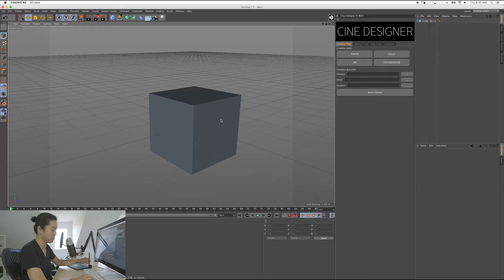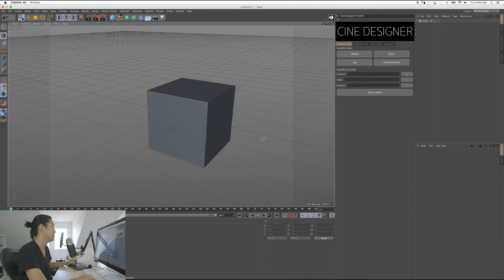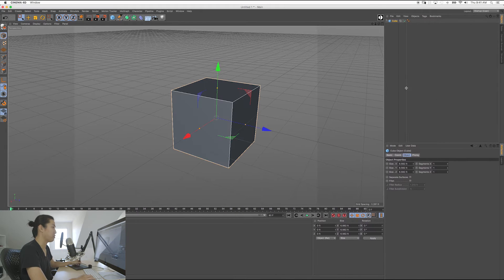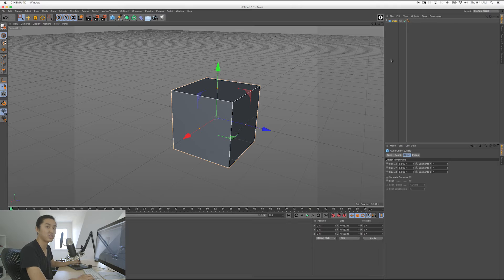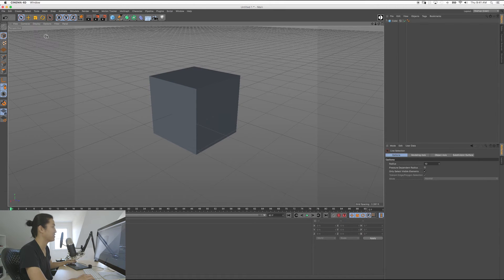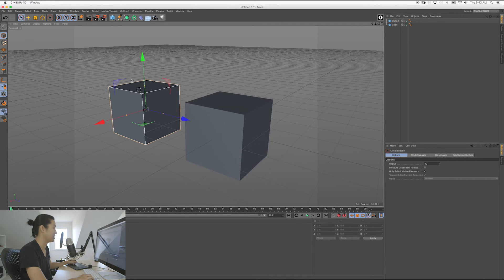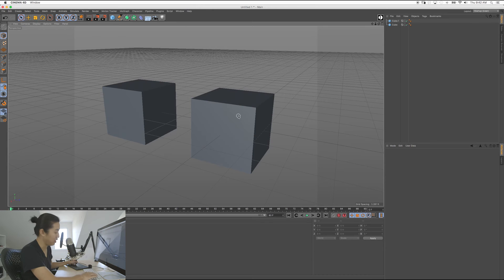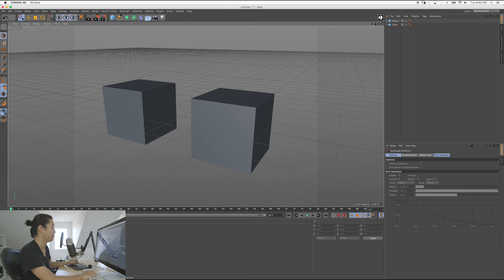How to Select Objects in Cinema 4D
In this episode we look at how to select objects in Cinema 4D.  I know this is boring but it's important to understand!